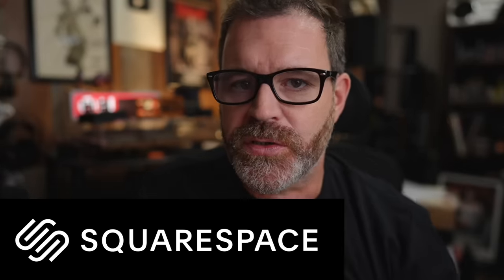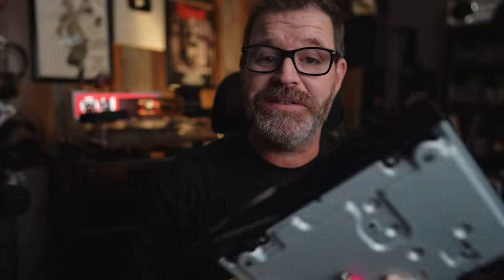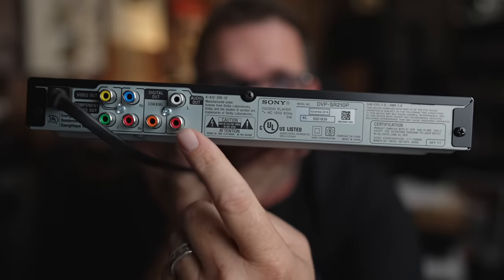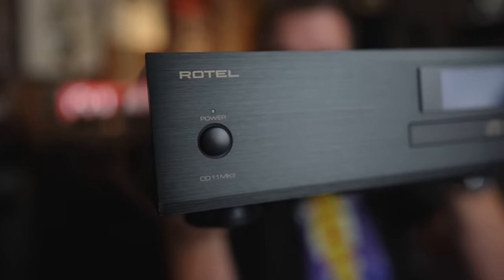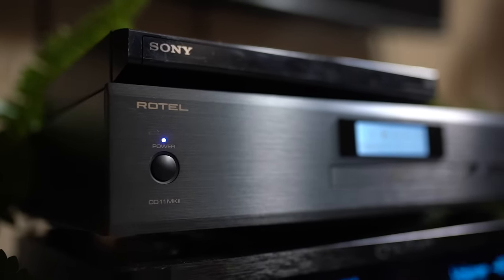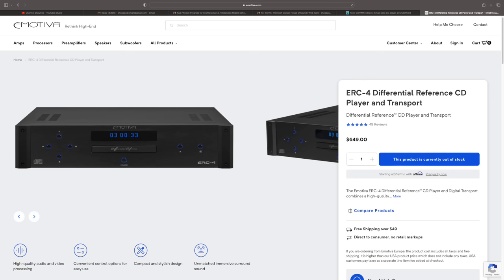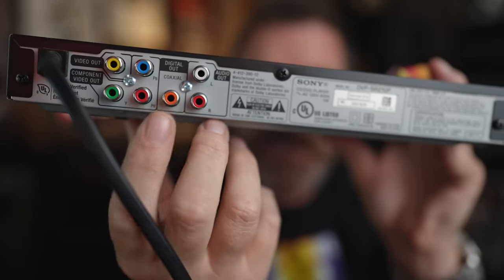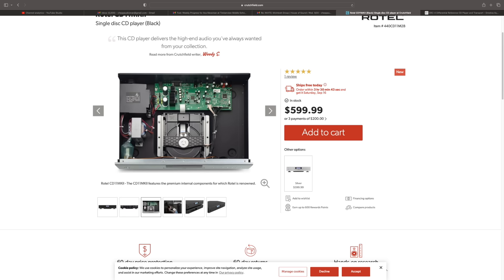Is a $17 DVD player better than a $600 CD Player? You may be surprised! Sony DVD vs Rotel CD11ii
0:00 Start
0:41 Intro
1:22 CDs are Cheap
2:38 Sponsored Content Squarespace
3:51 It's all about the DAC
5:50 Rotel CD11 mk ii
7:38 On the Back
8:29 The Remote
9:35 $17 DVD Player vs $600 CD Player
10:20 CD Transport vs CD Player and Final Thoughts

Recommended DACs

Subs